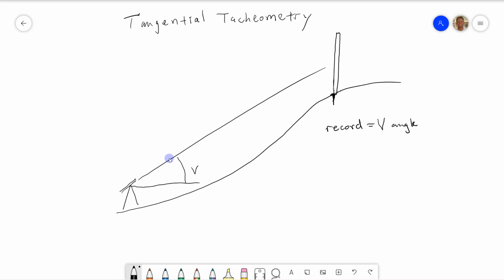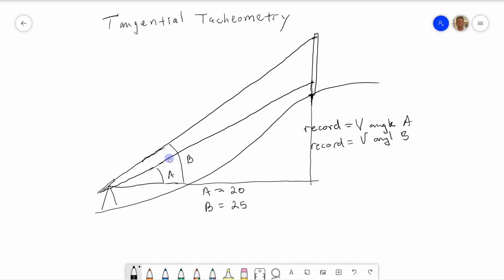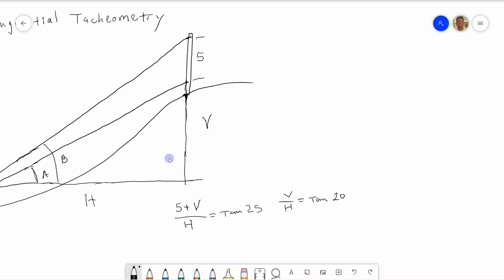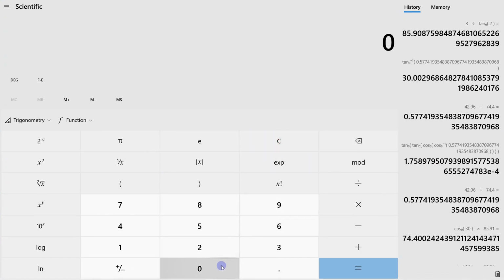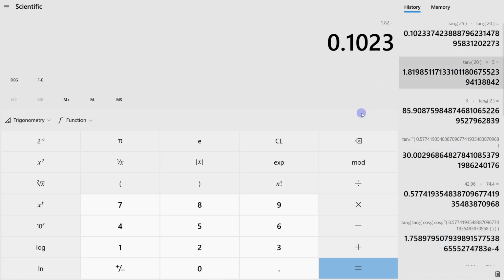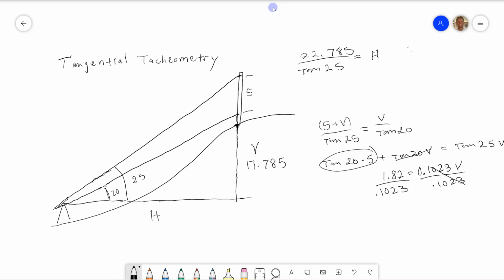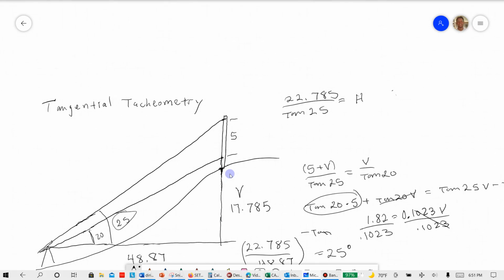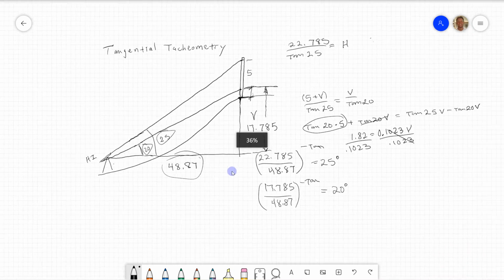Tangential Tacheometry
Tangential Tachometry Tacheometry